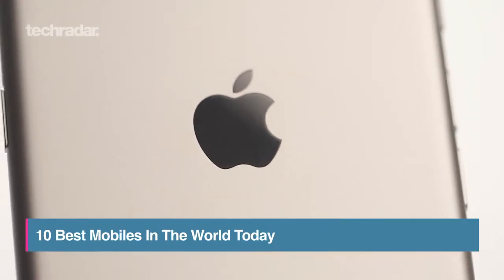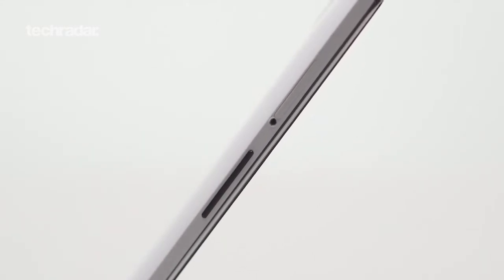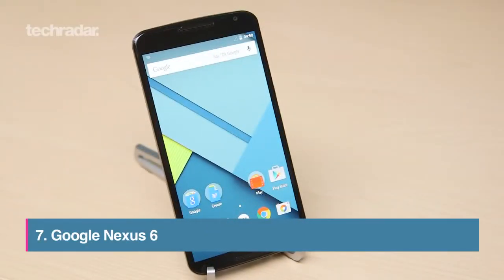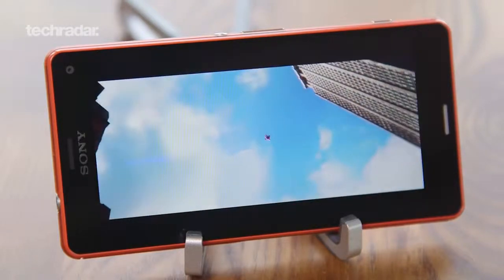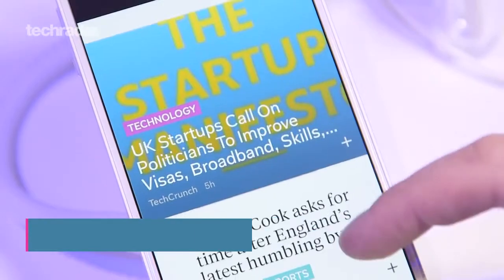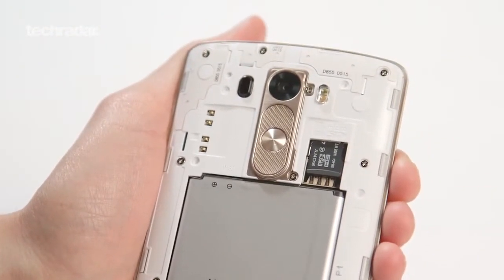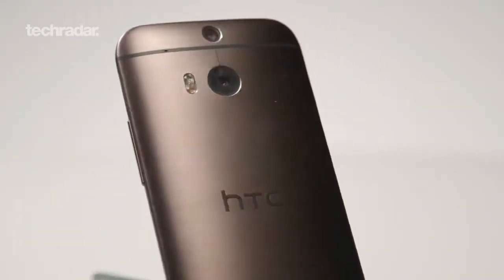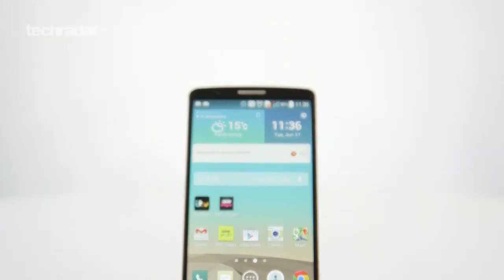10 Best Mobiles In The World Today